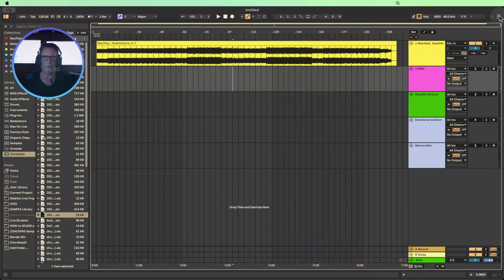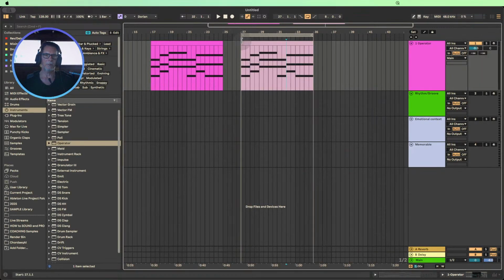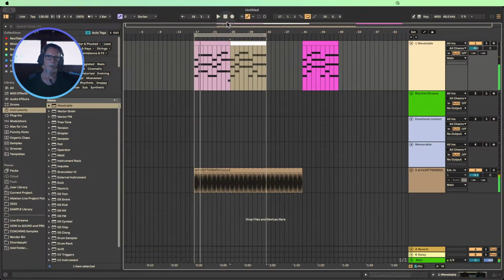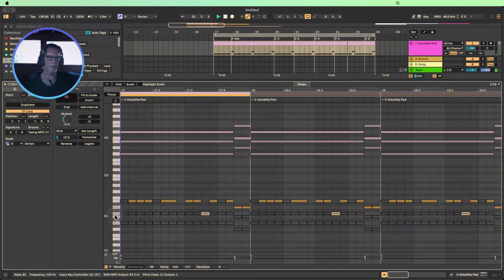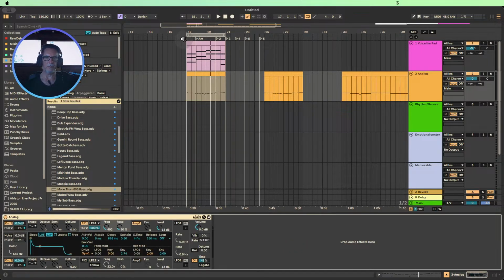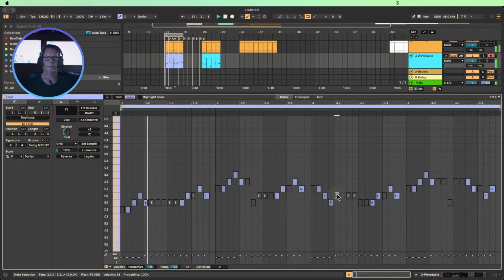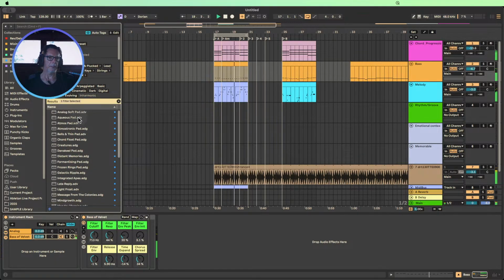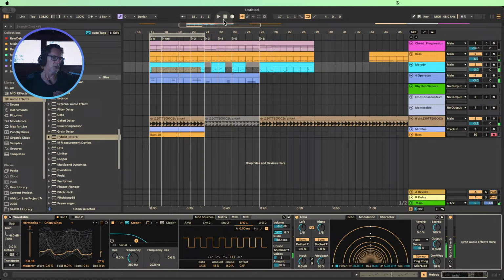The Electronic Music Theory Survival Guide | A Beginner's Roadmap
This is the final episode of my Music Theory for Electronic Producers series — and it's where everything comes together.

We recap rhythm, bass, harmony, and melody from the previous episodes, then tie it all into a practical roadmap you can actually use. The focus here is moving from rigid rules to creative freedom — stealing like a composer rather than following a textbook.

What we cover:
- Why rhythm underpins everything else
- Bridging the gap between playing and programming
- Conveying emotion and crafting memorable musical moments
- Balancing repetition and variation
- Making all your musical elements work together rather than compete